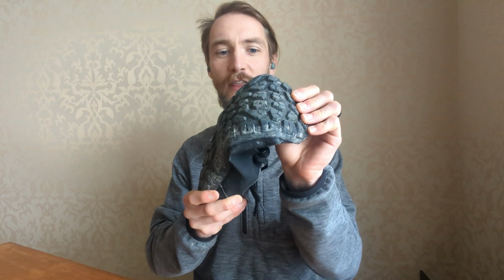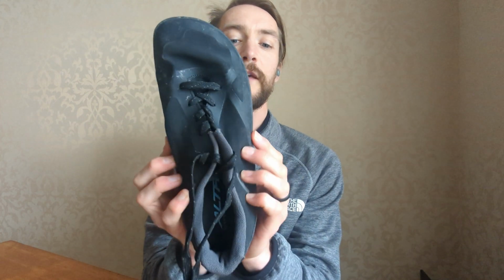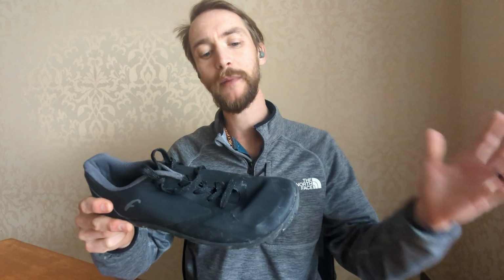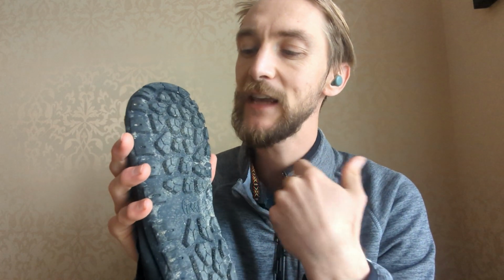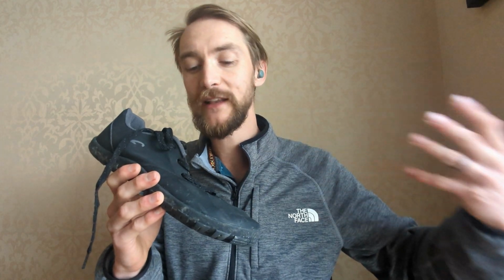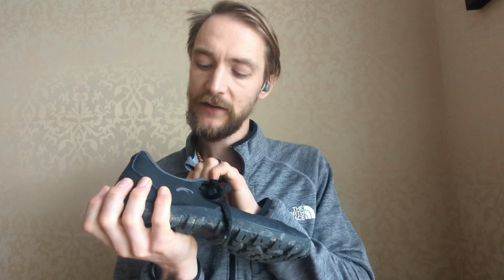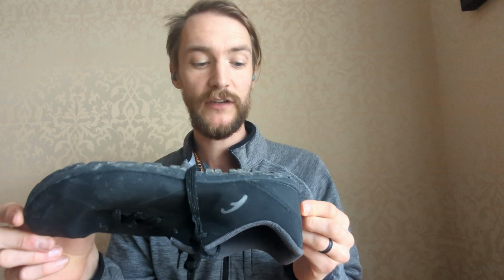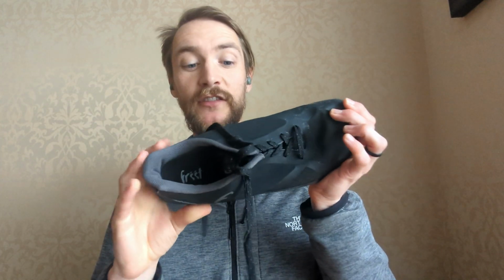Freet Feldom Review: Perfect for Wide Feet on Any Trail?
My in-depth review of the Freet Feldom! 🏃‍♂️🏃‍♀️ If you're craving width and depth in a good all-round trail shoe, this barefoot option is for you!

In this review:
- Fit: Width and depth
- Feel: Flexible yet protective and versatile
- Durability: Great for the price

Find out if the Freet Feldom works for you. For more details, check out the full blog post